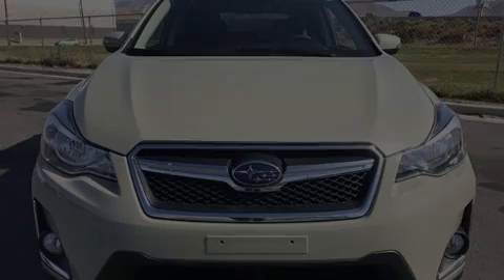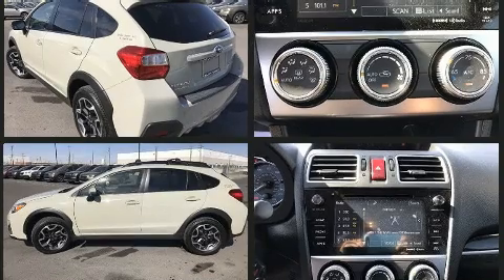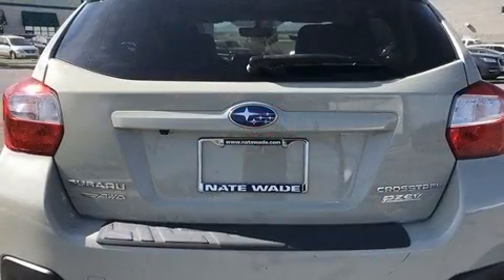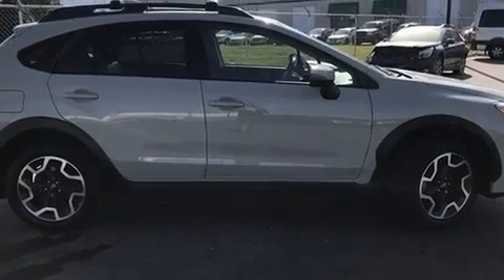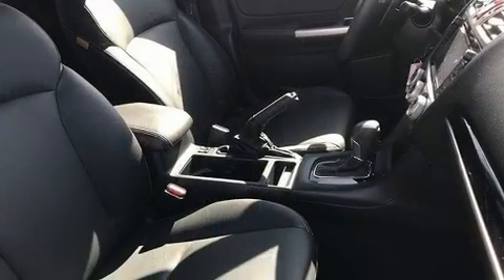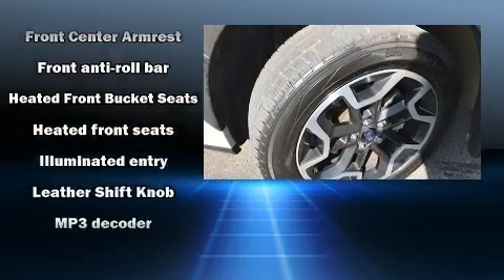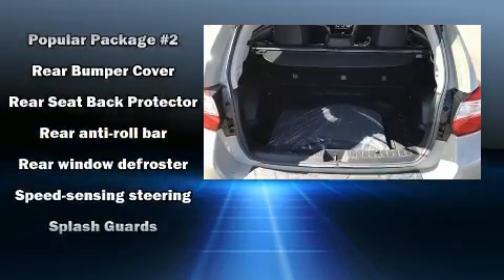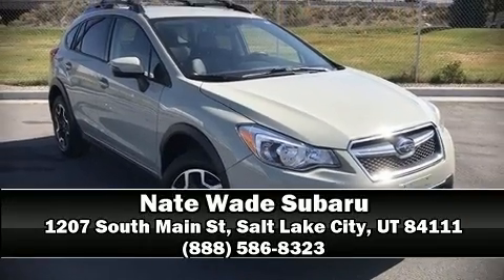2017 Subaru Crosstrek 2.0i Limited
Introducing the 2017 Subaru XV Crosstrek. With less than 20,000 miles on the odometer, this 4 door sport utility vehicle prioritizes comfort, safety and convenience. Smooth gearshifts are achieved thanks to the 2 liter 4 cylinder engine, and for added security, dynamic Stability Control supplements the drivetrain. A wealth of standard features means that you no longer have to sacrifice. Like all wheel drive, leather upholstery, a rear window wiper, heated seats, tilt steering wheel, blind spot sensor, cruise control, and remote keyless entry. Subaru also prioritized safety and security with features such as: head curtain airbags, front side impact airbags, traction control, brake assist, a panic alarm, an emergency communication system, and 4 wheel disc brakes with ABS. A Carfax history report provides you peace of mind by detailing information related to past owners and service records. Our experienced sales staff is eager to share its knowledge and enthusiasm with you. We'd be happy to answer any questions that you may have. Stop in and take a test drive!